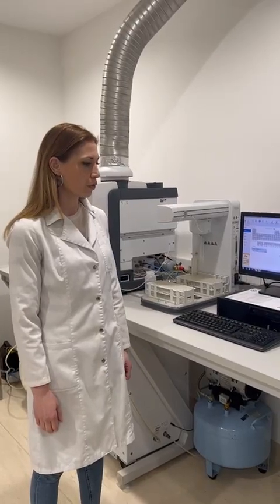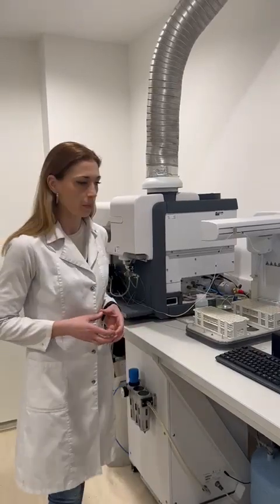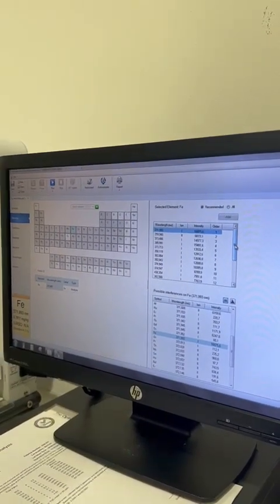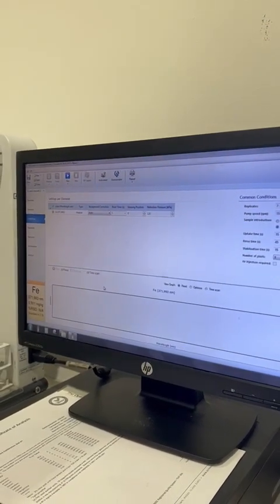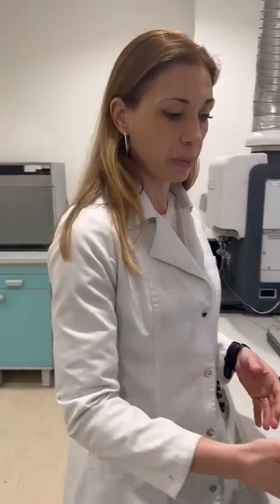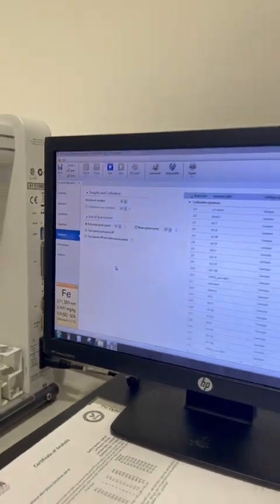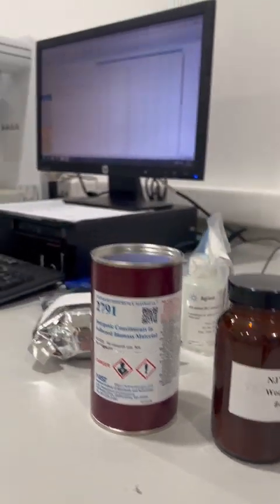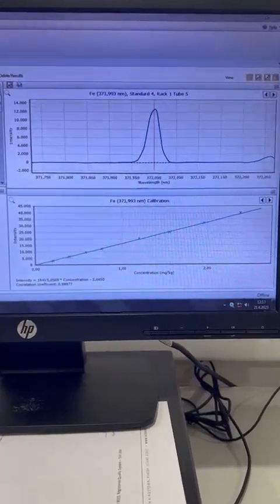MPAES method - Instrumental analysis and explanation - Part 4 of 5 - by Katarina Hafner-Vuk (IMBiH)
Tutorial for sample preparation, analysis and data processing for MPAES method (MPAES - Microwave Plasma Atomic Emission Spectroscopy).